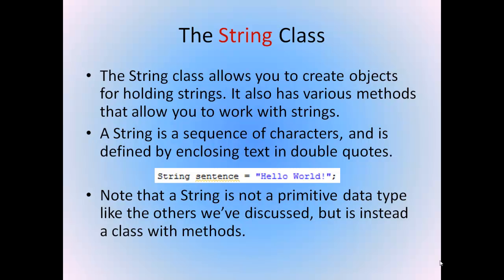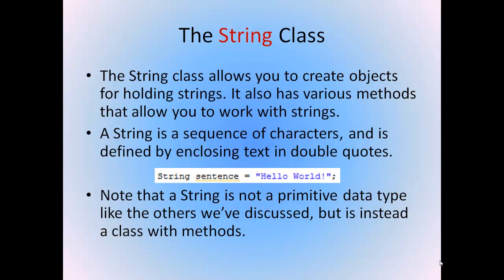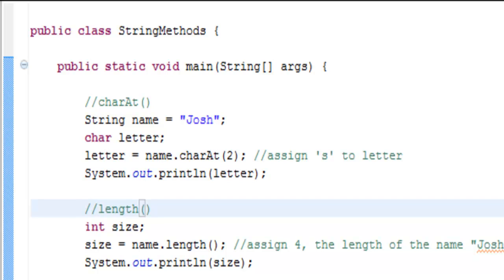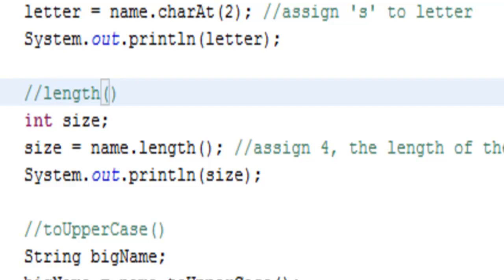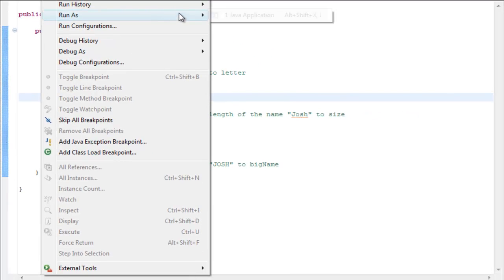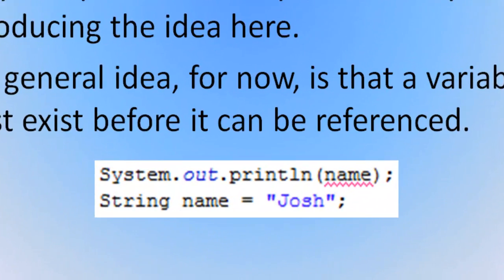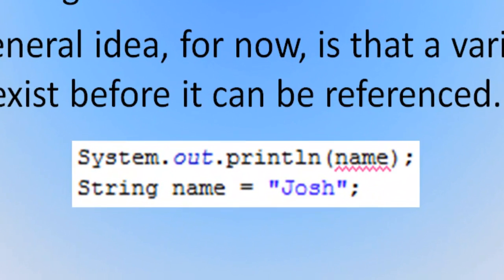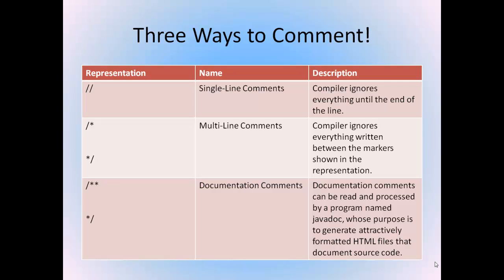Video 1 - Learning the Basics (Part Two)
Powerpoint from the video:
Hey there everyone and welcome to the second part of my Learning the Basics video in my Java From Scratch series! This series is designed to help you go from Java illiterate to writing your own programs in Java with ease! This second segment picks up where the last video left off and discusses Strings, scope, and commenting.
 Also, I'm pretty new to this whole video thing so if you have any suggestions for future video subjects or ways that I can improve these videos please let me know! I'm open to all sorts of video content regardless of programming language or subject matter!
 Some examples, as well as the subject order for these videos, are from "Starting Out with Java" by Tony Gaddis. I highly recommended his books to anyone serious about learning Java or any other programming language.